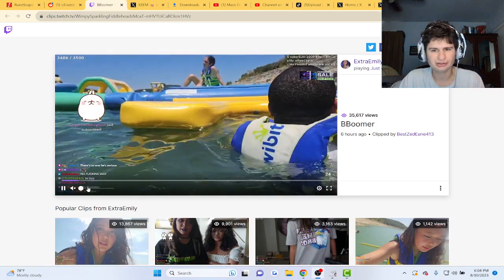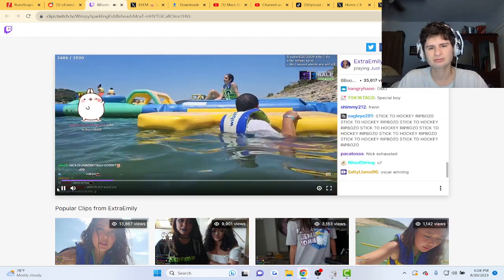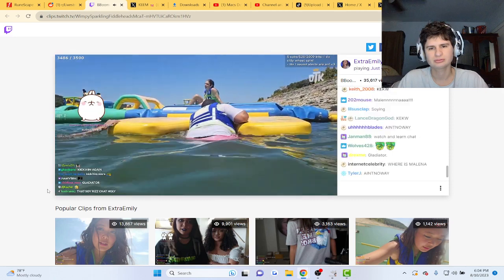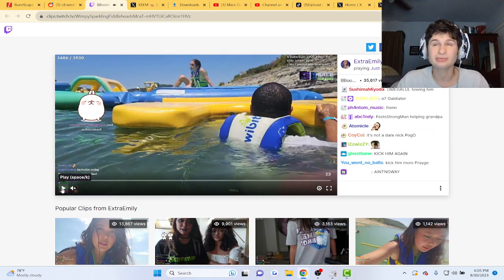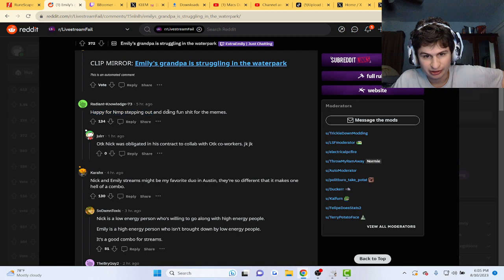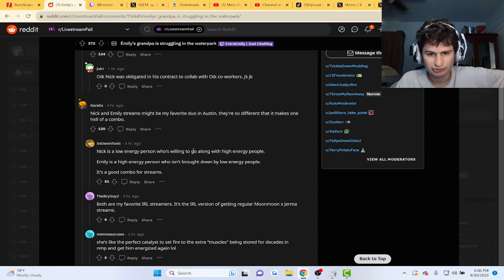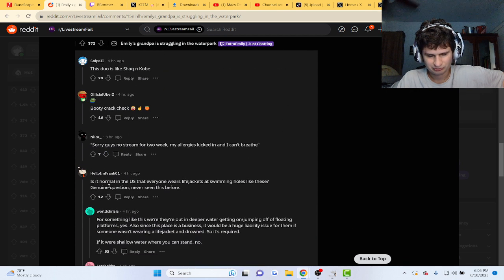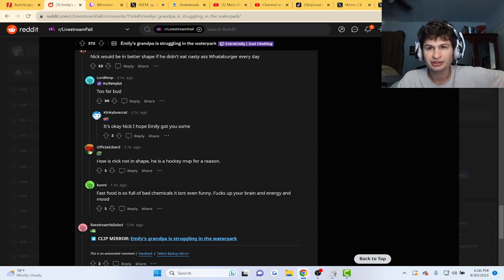Streamer has tough time at water park